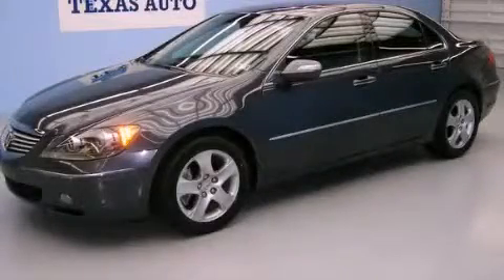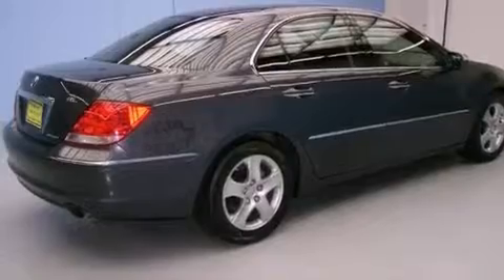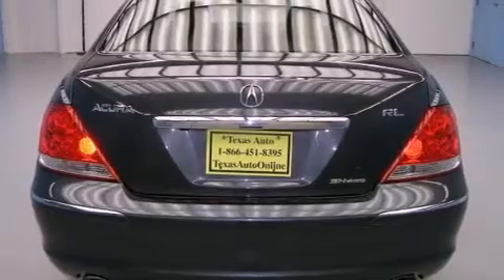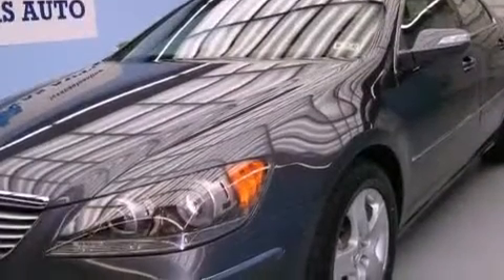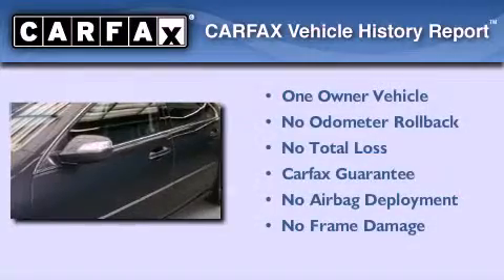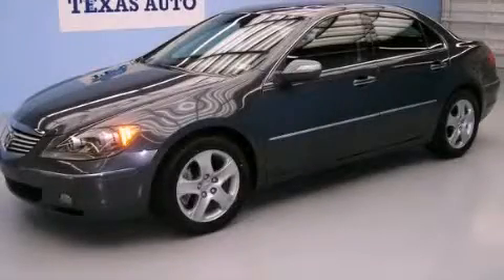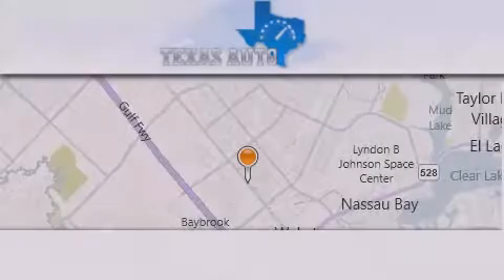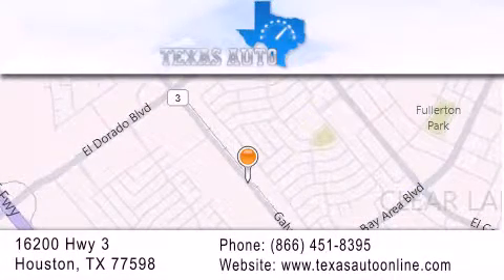2008 Acura RL SH-AWD San Antonio TX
We are proud to present this 2008 Acura RL SH-AWD .

 Year : 2008

 Make : Acura

 Model : RL SH-AWD

 Engine : 3.5L SOHC PGM-FI 24-valve VTEC V6 engine

 Trans . : Automatic

 Exterior : Gray

 Miles : 61,051

 Interior : Black

 Texas Auto

 16200 Highway 3

 2008 Acura RL SH-AWD Houston TX